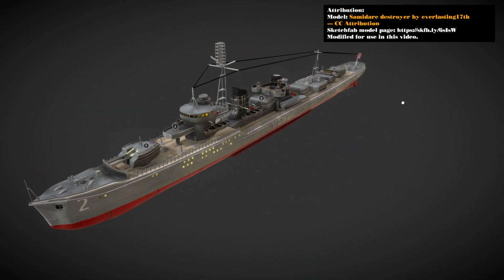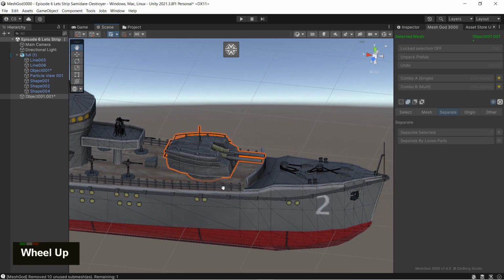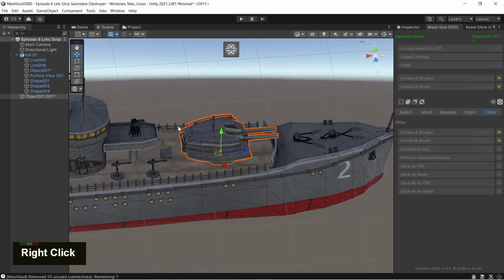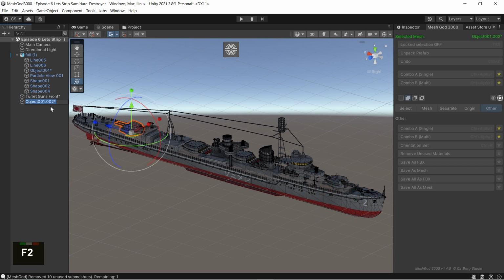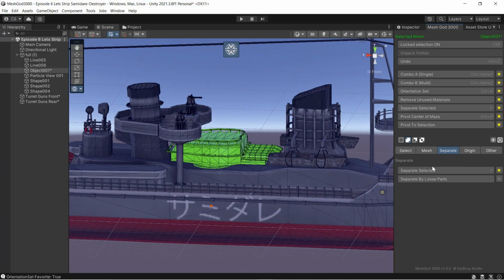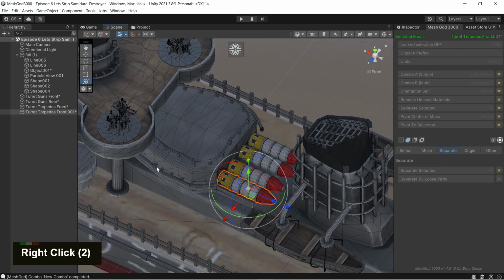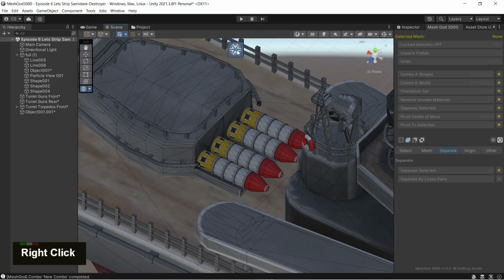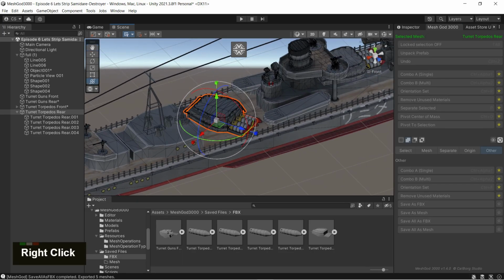Mesh God 3000 – Let’s Strip Some Models, Part 6: Samidare Destroyer | Combo Ops, Pivots & Favorites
Welcome back to Mesh God 3000, the ultimate Unity mesh editing & pivot-fixing tool!
In this episode, we’re stripping down the Samidare Destroyer, improving it by separating gun turrets and torpedo turrets, fixing pivots, customizing Combo Operations for faster workflows, and learning how to use the new Favorite Operation system introduced in version 1.4.0.

🔧 In this video, you’ll learn how to:
-Separate mesh parts (turrets, torpedoes, etc.)
-Fix pivots quickly
-Remove unused materials for a cleaner asset
-Modify Combo Operations
-Use Favorites to speed up your daily workflow

⏱️ Timestamps
00:00 – Intro & model source
00:20 – Model overview after import
01:30 – Focus on selected faces (Shift + F)
02:11 – Using different selection modes
02:42 – Using “More (+)”
02:55 – Separate Selected
03:25 – Pivot: Center of Mass
04:00 – Disable / Enable Block Click-Through
04:45 – Pivot to Selection
05:15 – Origin Set (fixing mesh orientation in space)
06:04 – Remove Unused Materials
06:45 – Focus on selected faces (Shift + F)
07:48 – Pivot Set
08:09 – Pivot to Selected
08:38 – Remove Unused Materials (again)
08:45 – Origin Set (fixing mesh orientation)
09:41 – Using Favorites
11:35 – DeSelect Linked (Shift + L)
12:04 – Mesh Move
12:42 – Undo actions
12:59 – DeSelect Click (Ctrl + Click)
14:10 – Combo A: Single Separation
18:16 – Combo B: Separation by Loose Parts
20:18 – Save As FBX
21:18 – Save All As FBX